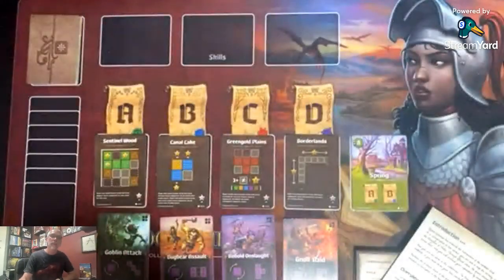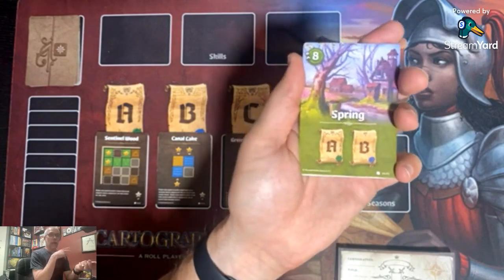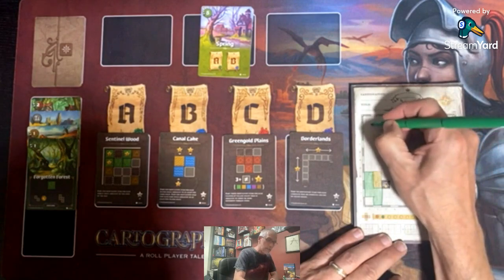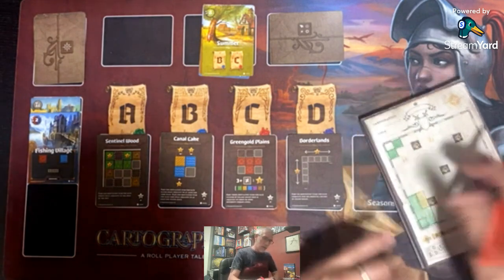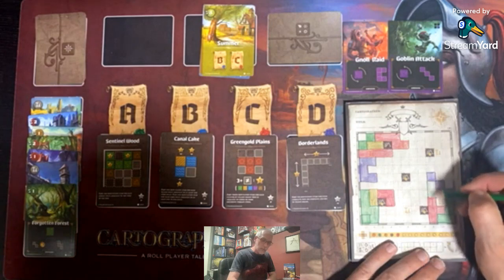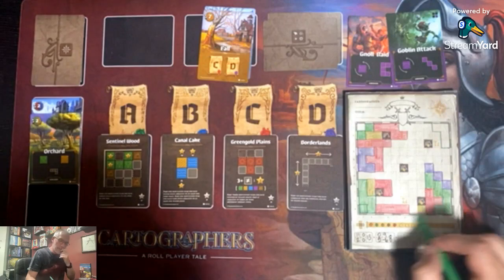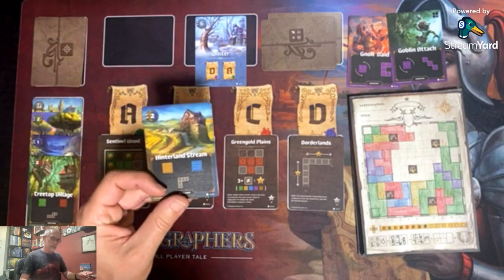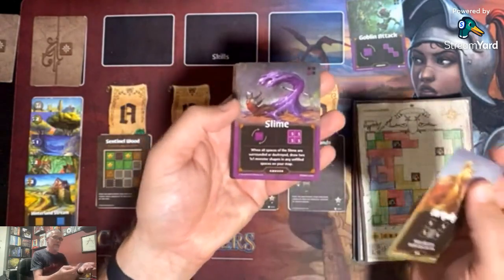Ian Plays...Cartographers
Join Ian as he plays through a solo game of Cartographers using only base game components in the first of a series of Cartographers playthroughs.